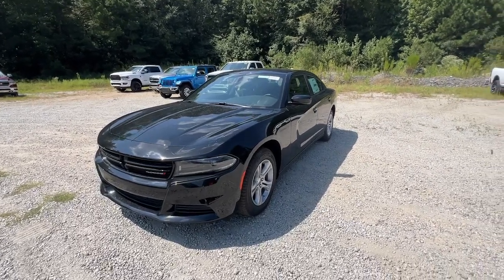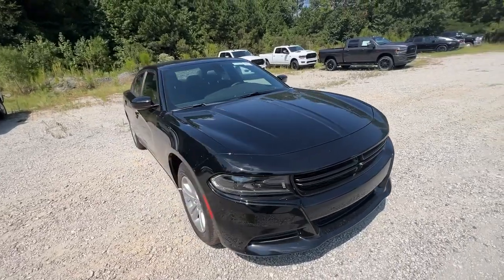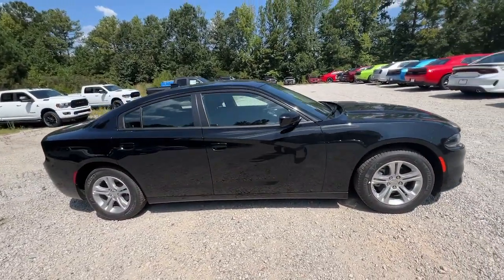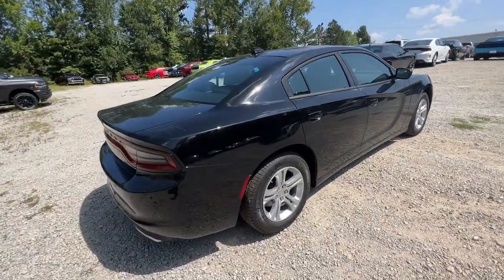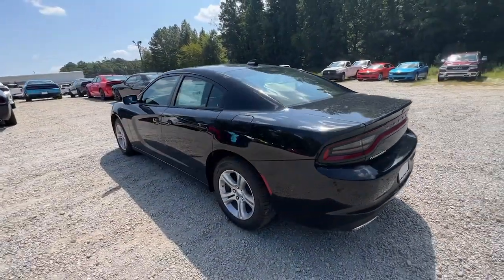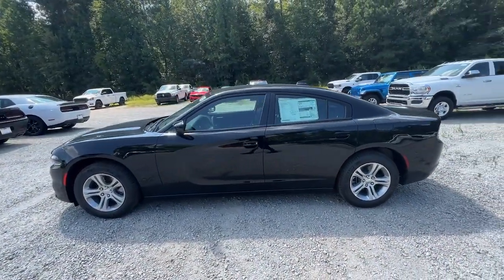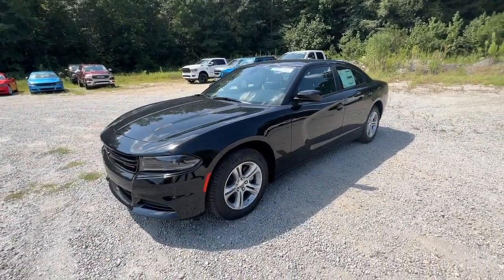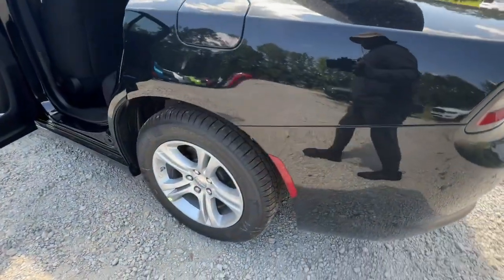2023 Dodge Charger Griffin, Covington, Newnan, Thomaston, Macon, GA D34369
Pitch Black Clearcoat New 2023 Dodge Charger SXT available in Griffin, Georgia at Cronic Chrysler Dodge Jeep Ram. Servicing the Covington, Newnan, Thomaston, Macon, GA area.

2023 Dodge Charger SXT RWD 8-Speed Automatic 3.6L V6 24V VVT Cloth.Car shoppers find themselves coming through the doors of Cronic CDJR over and over again. There's a reason for this-as human beings, we're naturally drawn back to things that make us feel good. At Cronic CDJR in Griffin, GA, we promise you'll have that undeniable feeling. It's the feeling you get when you're treated like family, respected, informed, and walk out the door totally satisfied. It's the feeling that you know is rare in the automobile industry. Come see what you've been missing at Cronic CDJR near Atlanta. 19/30 City/Highway MPGReason to buy from Cronic Automotive Group: Small hometown dealer Locally owned Mopar Express Lane with factory certified technicians Loaner Vehicles Willing to go the above and beyond to earn your business We want you part of the Cronic family and not just another sale Courteous and professional staff Great selection of new and quality previously enjoyed vehicles Mopar Accessories Customized vehicles just for YOU! Referral Program Competitive financing plans Extended warranties available Call Cronic or come visit us in person. We're conveniently located at 2515 North Expressway and look forward to helping you with your automotive needs. We are your destination for a Chrysler, Dodge, Jeep or RAM near McDonough, Fayetteville, Jonesboro and Stockbridge GA.
TRANSMISSION: 8-SPEED AUTOMATIC (8HP50)  (STD),ENGINE: 3.6L V6 24V VVT  (STD),QUICK ORDER PACKAGE 2EG  -inc: Engine: 3.6L V6 24V VVT  Transmission: 8-Speed Automatic (8HP50),TIRES: P215/65R17 LOW ROLLING RES  (STD),WHEELS: 17 X 7 PAINTED CAST ALUMINUM  (STD),PITCH BLACK CLEARCOAT,BLACK  HOUNDSTOOTH CLOTH SPORT SEAT,Rear Wheel Drive,Power Steering,ABS,4-Wheel Disc Brakes,Brake Assist,Aluminum Wheels,Tires - Front All-Season,Tires - Rear All-Season,Power Mirror(s),Rear Defrost,Intermittent Wipers,Variable Speed Intermittent Wipers,Daytime Running Lights,Automatic Headlights,LED Headlights,AM/FM Stereo,Satellite Radio,MP3 Player,Auxiliary Audio Input,HD Radio,Requires Subscription,Premium Sound System,Steering Wheel Audio Controls,Premium Sound System,AM/FM Stereo,Satellite Radio,HD Radio,Requires Subscription,MP3 Player,Auxiliary Audio Input,Power Driver Seat,Driver Adjustable Lumbar,Power Driver Seat,Driver Adjustable Lumbar,Pass-Through Rear Seat,Rear Bench Seat,Adjustable Steering Wheel,Trip Computer,Power Windows,Leather Steering Wheel,Keyless Entry,Power Door Locks,Keyless Start,Keyless Entry,Power Door Locks,Remote Trunk Release,Cruise Control,Multi-Zone A/C,A/C,Cloth Seats,Bucket Seats,Driver Vanity Mirror,Passenger Vanity Mirror,Driver Illuminated Vanity Mirror,Passenger Illuminated Visor Mirror,Floor Mats,Keyless Start,Smart Device Integration,MP3 Player,Smart Device Integration,Telematics,Remote Engine Start,Requires Subscription,WiFi Hotspot,Bluetooth Connection,Power Windows,Power Door Locks,Trip Computer,Immobilizer,Traction Control,Stability Control,Traction Control,Front Side Air Bag,Rear Parking Aid,Tire Pressure Monitor,Driver Air Bag,Passenger Air Bag,Front Head Air Bag,Rear Head Air Bag,Passenger Air Bag Sensor,Knee Air Bag,Child Safety Locks,Back-Up Camera